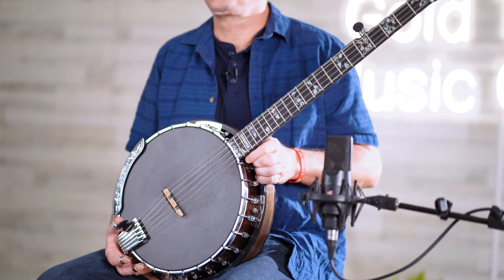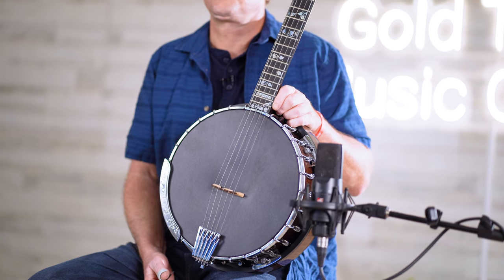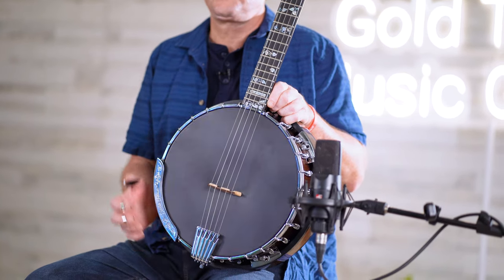ML-1: Missing Link Baritone with Ross Nickerson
In this video, special guest Ross Nickerson from BanjoTeacher.com demonstrates the Mastertone™ ML-1: Missing Link Béla Fleck Baritone Banjo. As a banjo player first and teacher second, Ross understands all things banjos and banjo playing. Within this video he shares some key points, unique features that he admires, and of course some playing for the viewers to enjoy.

Timestamps:
0:00 - Demonstration
0:35 - Introduction
0:47 - Brief Overview
1:48 - Demonstration
2:28 - End Card